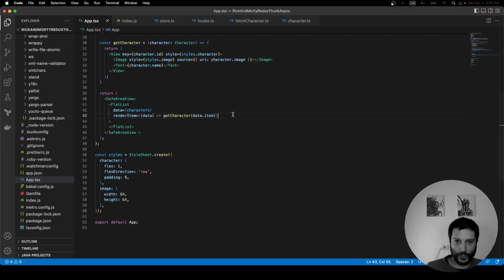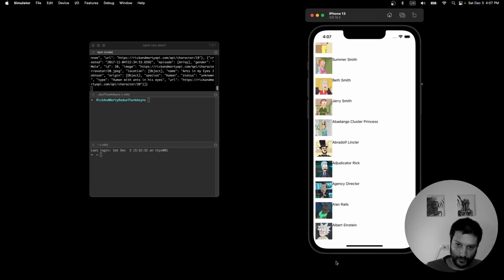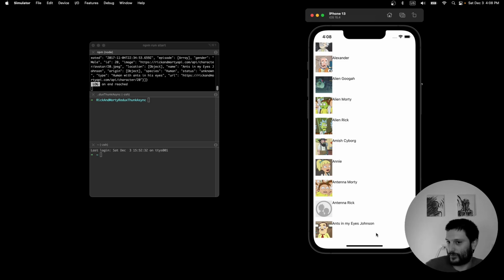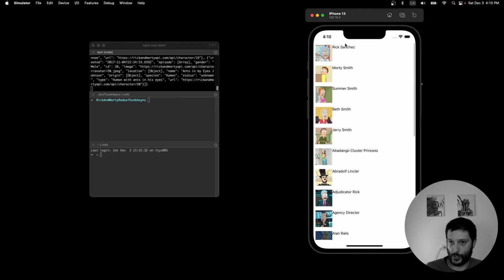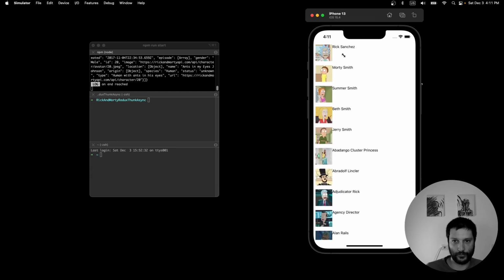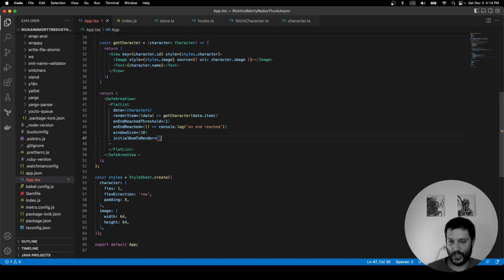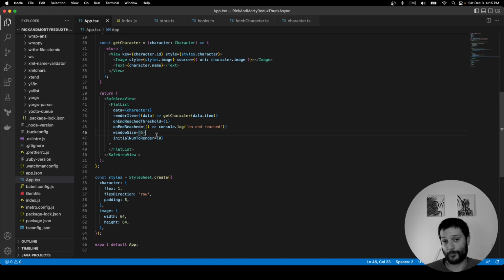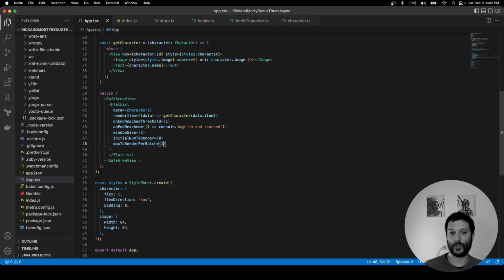React Native FLATLIST props you MUST KNOW about to tweak PERFORMANCE of your apps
Hey you!

In this video we will talk about some FlatList props you need to know about to improve the performance of your apps and the user experience.

Hope you like it and it is helpful somehow!

Feel free to also drop your questions or suggestions!

See you! ;)